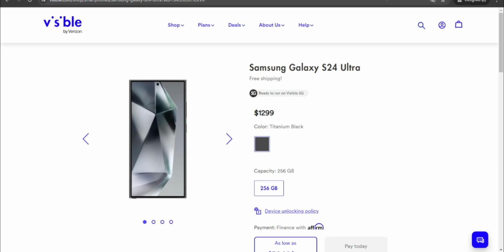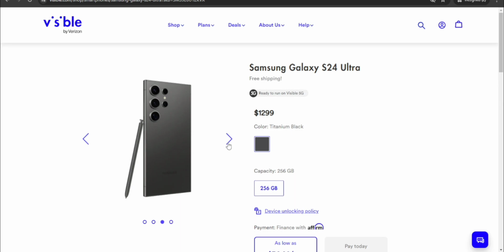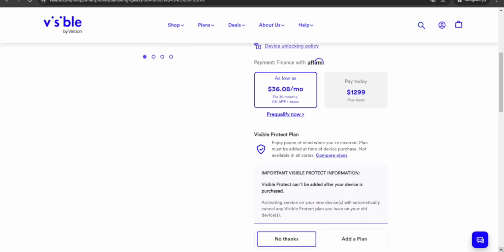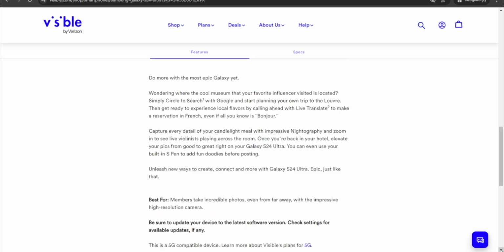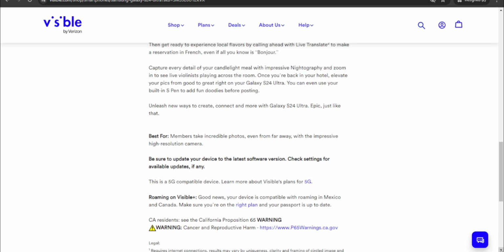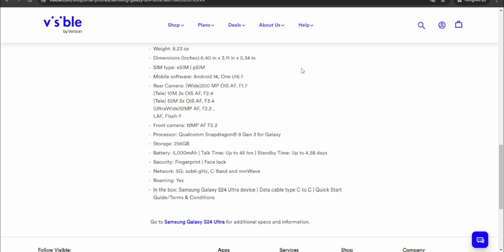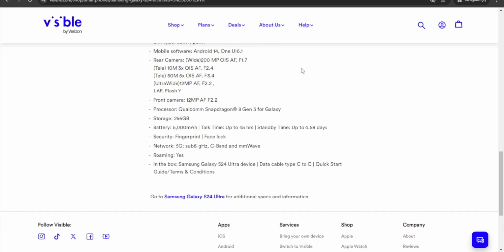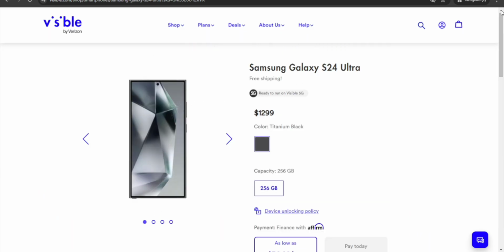Samsung Galaxy S24 Ultra: Visible by Verizon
Thinking about getting the Samsung Galaxy S24 Ultra on Visible?

This video dives deep into everything you need to know about this powerhouse phone, including its impressive features, detailed specs, and a breakdown of Visible's pricing for the S24 Ultra.

Chapters:
0:00 Intro
1:36 Features: Uncover the S24 Ultra's capabilities - camera, display, performance, and more!
3:22 Specs: Get a closer look at the technical details of the S24 Ultra.
5:27 Outro: Wrapping up with key takeaways and final thoughts.

Ready to buy?
Visible: Get the S24 Ultra on Visible with their flexible payment plan (Price may vary)

Like what you saw? Let us know!